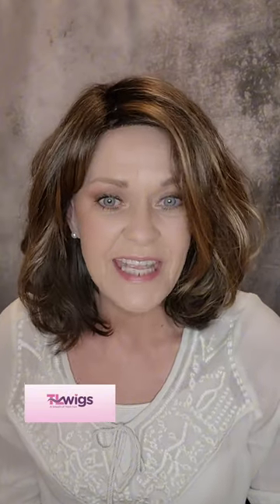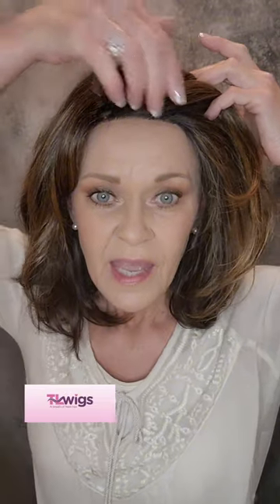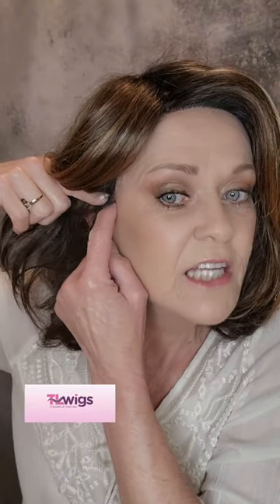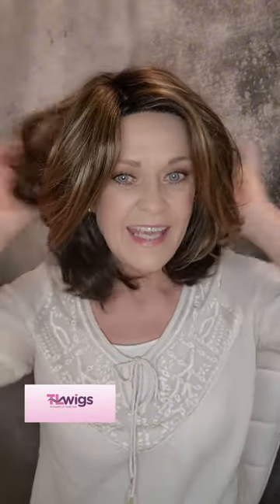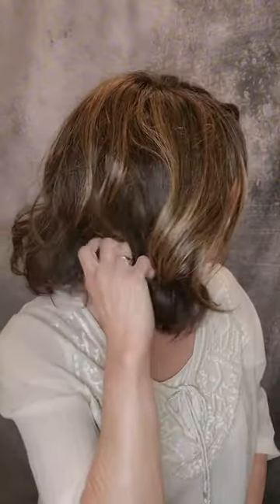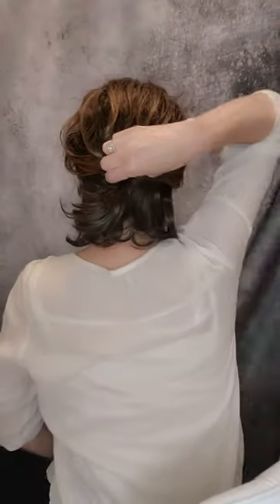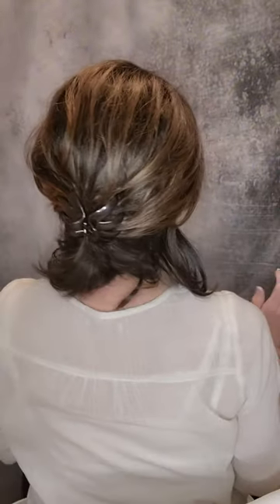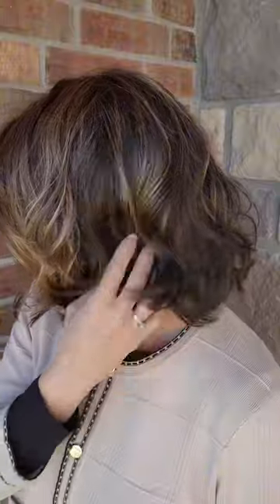Wig review. CHLOE by Envy in the color Amaretto and cream.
Wig featured on the video
My measurments ⬇️
Circumference 22in
Front of hairline to nape of neck o er top of the head 12.75in

✨️Please join our private Facebook group ,TL Wigs, aupport,inpiration,and education
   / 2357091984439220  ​